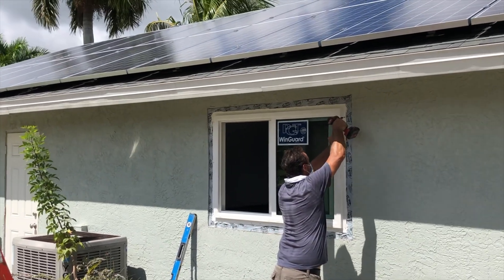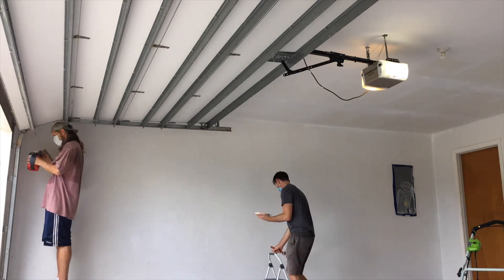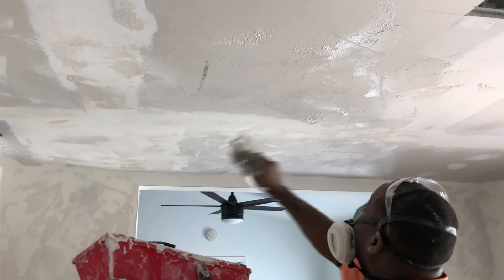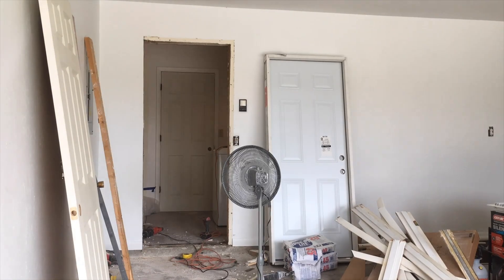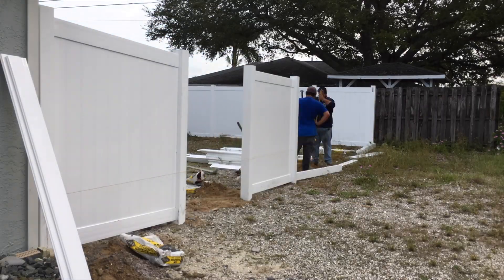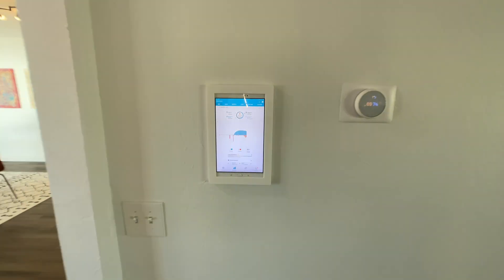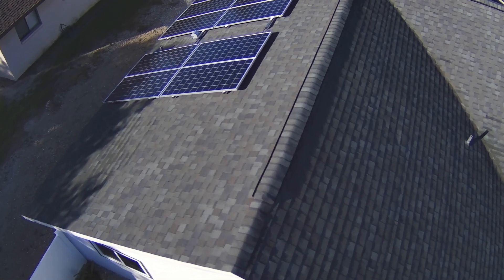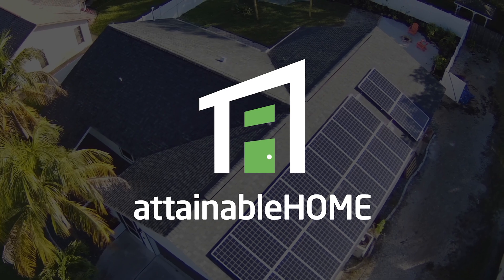I Created a Net Zero Solar Home For Under $300K Total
This is the story of my three year journey buying, renovating, renting out, and ultimately selling a solar net zero home, where the home powered the house and the electric car (Tesla Model 3) fully.

00:00 Introduction about net zero homes
00:11 What does net zero home mean?
00:30 Introduction about my journey fixing and flipping a net zero home innovation
01:01 Market research for my prospective net zero home
01:27 A little background about my chosen home to fix and flip
01:47 Renovation plan and ROI accounting
02:11 First problem: Bee infestation
02:21 Garage renovation
03:08 Leak test for energy efficiency work
04:11 Hot water heater replacement with pump hot water heater
04:52 Kitchen renovation
06:02 Flooring renovation
07:03 Emporia view energy monitor installation
07:14 House paint renovation and custom shelves installation
07:35 Windows replacement
07:49 Hurricane impact doors and windows
08:52 Doors replacement
09:06 Master bathroom renovation
09:44 Fence installation
10:02 Solar panel roof installation
10:49 Solar panel specs
11:06 Net meter replacement
11:18 Solar power efficiency and payoff
11:30 Backyard renovation
12:08 Backyard decorations
12:32 Outdoor house paint
12:44 Front yard renovation
12:54 The HVAC system
13:38 Wall tablet system installation
13:56 Level 2 electric car charger installation
14:15 Result of 9 months planning and home renovation
14:37 Finances and cost breakdown involved in this journey
15:37 Refinancing the house
16:20 Making it a short-term net zero rental home
17:08 Hurricane Ian’s damage to the house
17:35 Hurricane resilience steps undertaken for this home renovation
18:19 Opening another chapter: second net zero renovation in St. Petersburg
18:43 Wrapping it up - 3 year net zero home journey